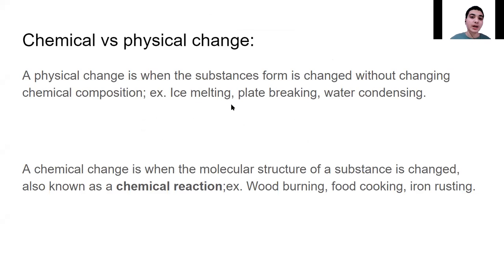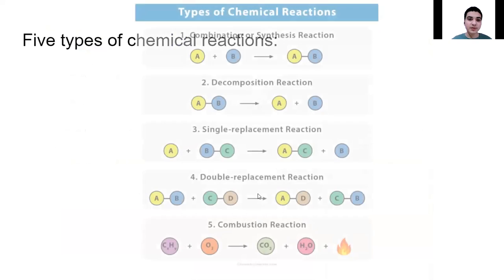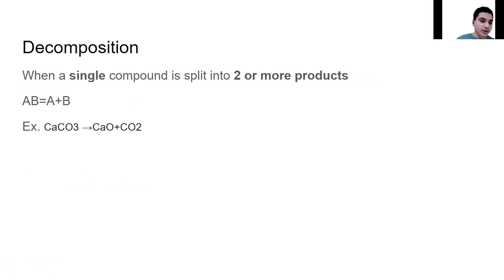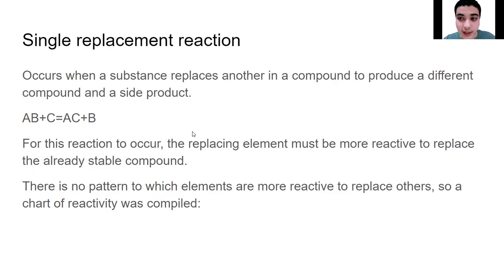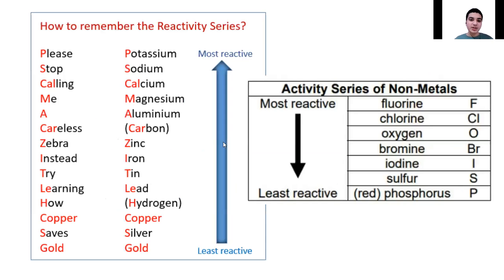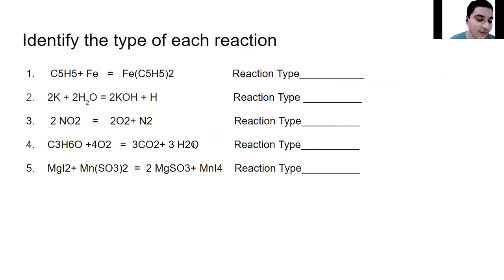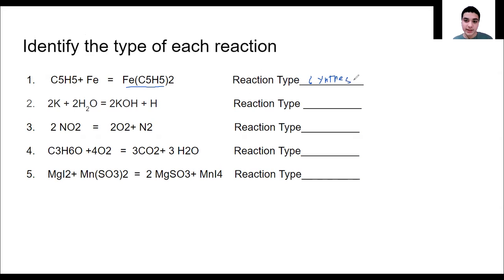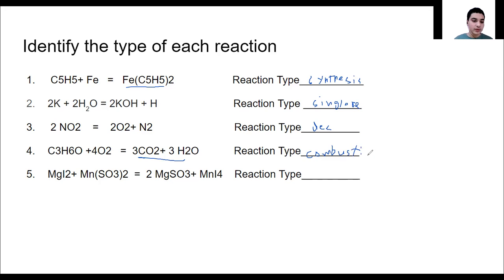Grade 10 T2 W5 | Types of Chemical Reactions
This video contains general explanation about the types of chemical reactions
Made by: Ali Mohamed